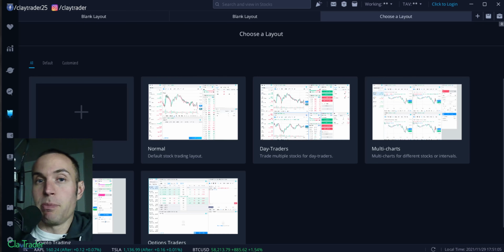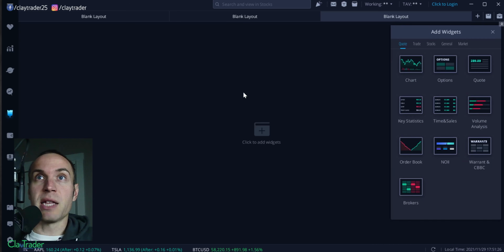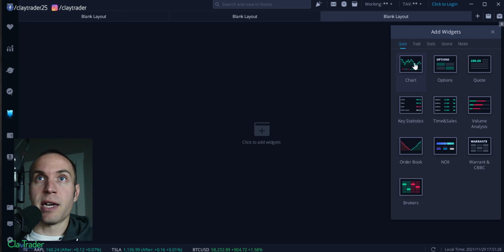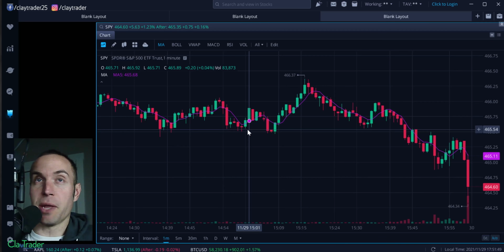My 4 FAVORITE Technical Charts (and a FREE way to set them up!)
Let's talk about my four favorite technical charts and more importantly, a free way to set them up! One of the most important jobs a trader has is to provide themselves with as much context as possible in regards to the trade they are about to make. You are playing a very risky game if your strategy lacks the ability to give you multiple angles of information. We are not gamblers, we are traders. What's the difference? Traders have the ability to take information and then tilt it in their favor to give themselves a "likely" edge. I wish I could say it was a guaranteed edge, but I can't. The good news is that all we need as traders is some kind of statistical edge to begin to cause our account to grow. This edge is coming from the information we collect so we need to ensure that we are not short changing ourselves when it comes to this task. Many traders understand this, which is great, but I often get the question what technical charts am I using within my trading? Which technical charts would I recommend to give someone the best chances of success? And then from the very practical world of implementing these charts, how can they set them up in a productive manner? I will answer all these questions in the video so let's get to it!